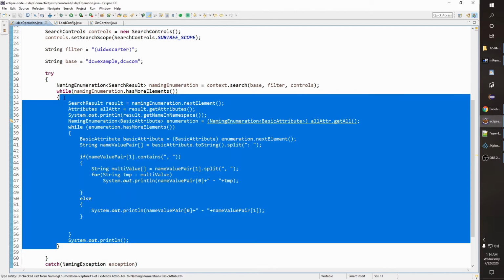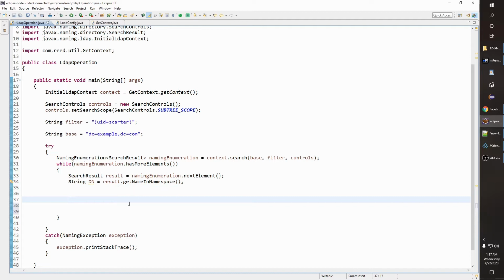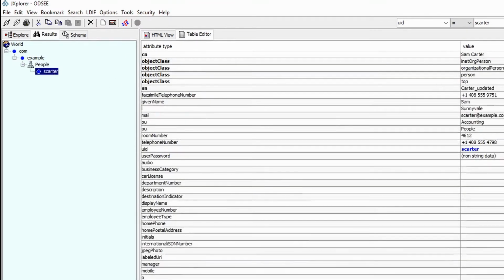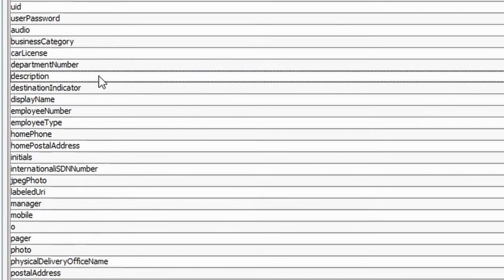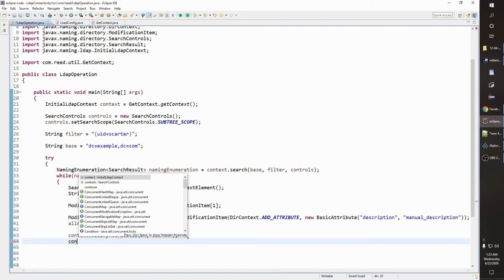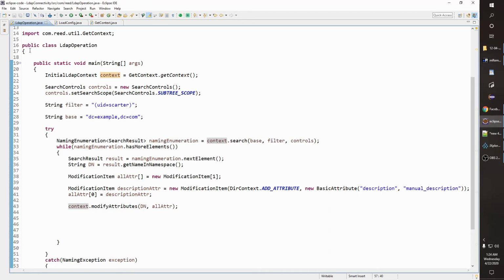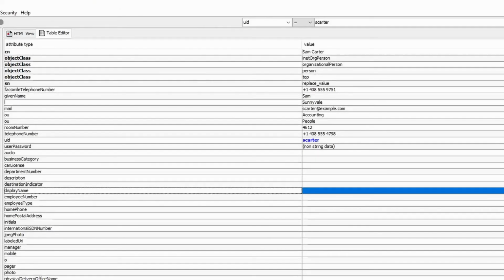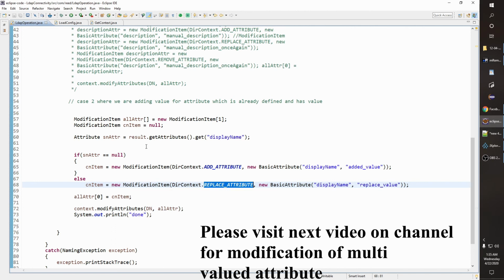How to connect LDAP(any directory) in Java and modify attribute(single-valued - code in description)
Hello Guys,

This video will walk you through the code for defining ldap modify in java. It will give you immense confidence by defining multiple ways of ldap modify.

Thanks!